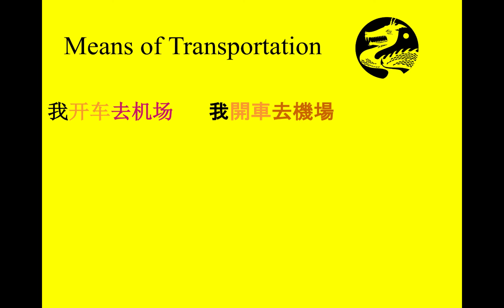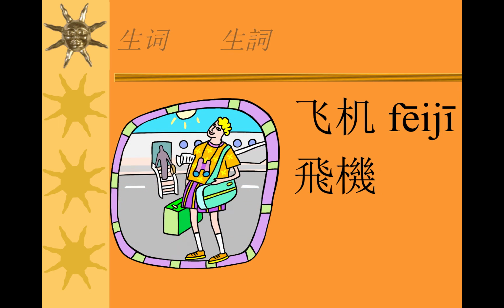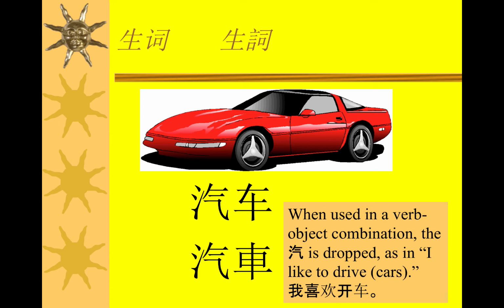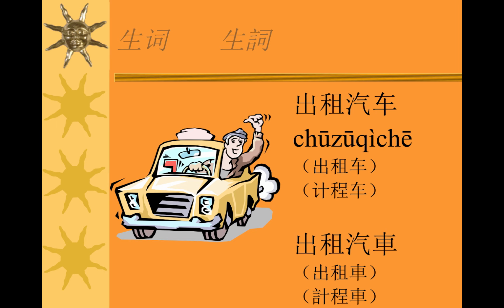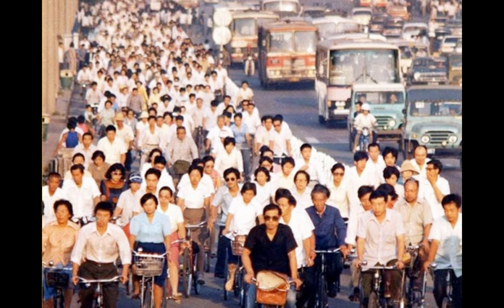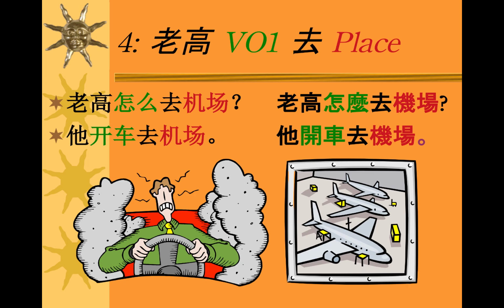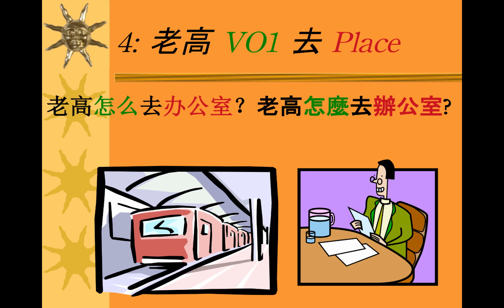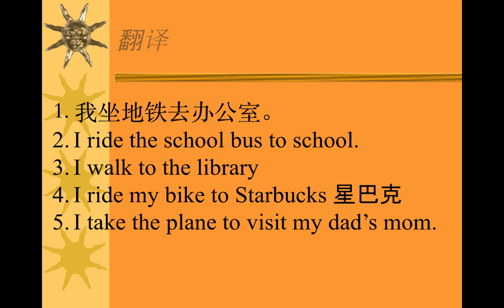MeansOfTransportation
Table of Contents:

00:49 - Key vocabulary: means of transportation 交通工具   jiāotōng gōngjù
01:09 - 生词　　生詞
01:23 - 生词　　生詞
01:45 - 生词　　生詞
02:03 - 生词　　生詞
02:31 - 生词　　生詞
03:11 - 生词　　生詞
03:22 - 生词　　生詞
03:33 - 生词　　生詞
03:46 - 生词　　生詞
03:58 - 生词　　生詞
04:20 - 生词　　生詞
05:06 - Place names related to travel and transportation
05:13 - 生词　　生詞
05:22 - 生词　　生詞
05:33 - 生词　　生詞
05:40 - Examples:
05:41 - 4: 老高 VO1 去 Place
06:08 - 4: 老高 VO1 去 Place
06:21 - 4: 老高 VO1 去 Place
06:42 - 4: 老高 VO1 去 Place
06:54 - 4: 老高 VO1 去 Place
07:12 - 4: 老高 VO1 去 Place
07:25 - 4: 老高 VO1 去 Place
07:44 - 4: 老高 VO1 去 Place
08:03 - 练习！
08:05 - 翻译
08:16 - 翻译